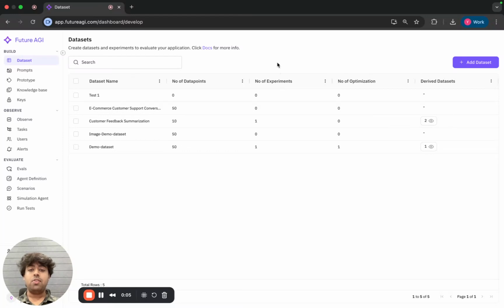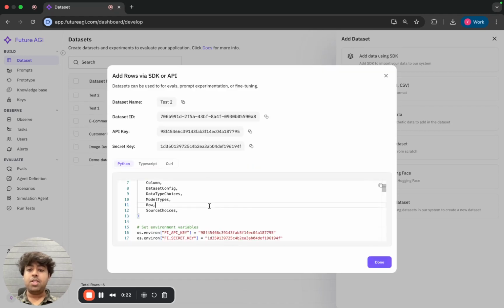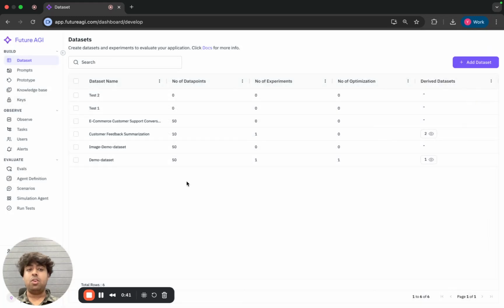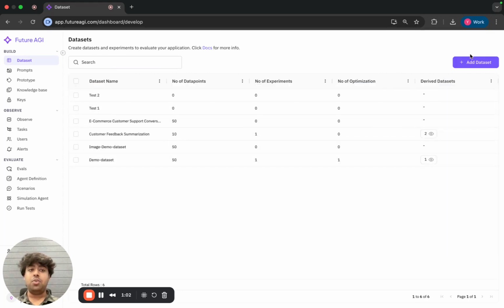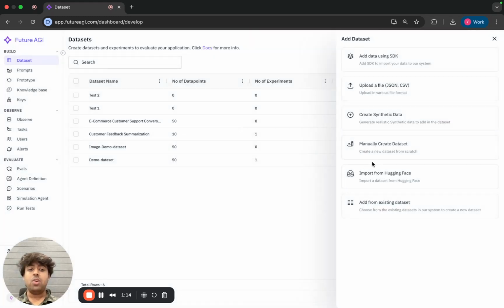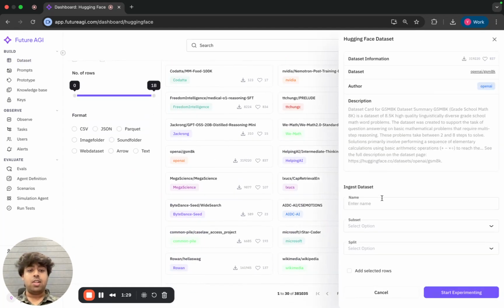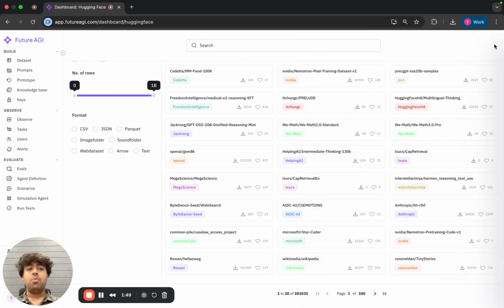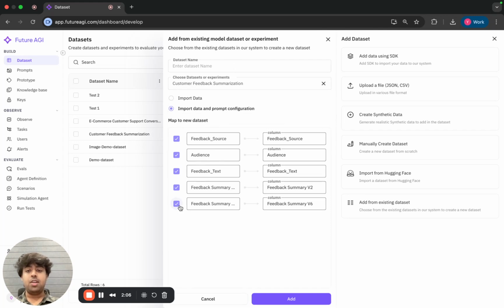Importing Datasets Made Easy with Future AGI: A Step by Step Guide 📊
Import Datasets into Future AGI in 6 Easy Ways (SDK, CSV/JSON, Synthetic & more)

In this quick walkthrough, **Yash Mohan (Business Analyst, Future AGI)** shows you six fast, reliable ways to bring data into the Future AGI platform so you can start testing, evaluating, and iterating on your AI agents without friction.

* How to import via **SDK** (copy-paste code snippet, auto-ingest)
* **CSV/JSON** direct uploads
* **Synthetic data** generation (schema + column properties)
* **Manual table** creation (choose rows/columns)
* Import from **public/interface datasets** (subset by rows/splits)
* **Derive a new dataset** from an existing one (select/drop columns)

Multiple import routes match where your data lives - code, files, or existing catalogs so your team can go from **data to evaluations** in minutes, not days.

### Helpful tips

* Keep column names consistent across sources for smoother eval templates.
* Start with a **small subset (e.g., 50 rows)** to iterate fast, then scale.
* Use **synthetic data** to stress-test edge cases before production.

Have questions or a dataset you want us to demo?

Future AGI dataset import, upload CSV JSON to AI platform, synthetic dataset generator, create dataset manually, import subset of rows, derive dataset from existing table, AI evaluation data, agent testing data.